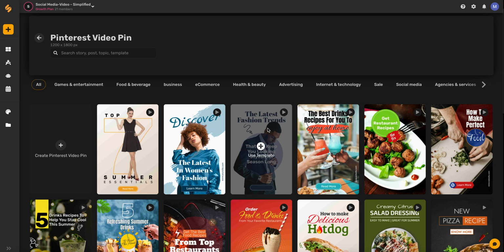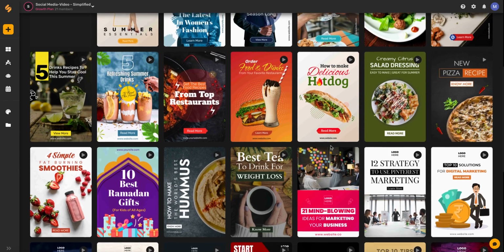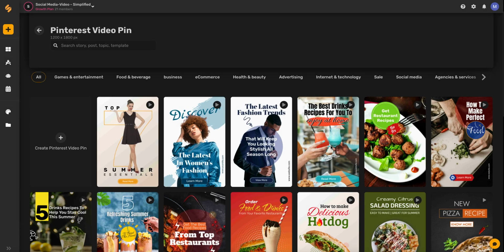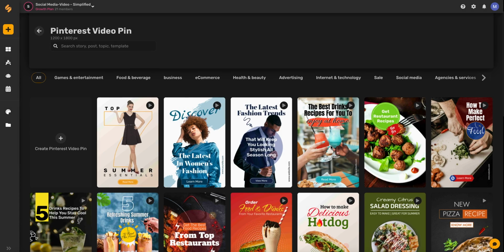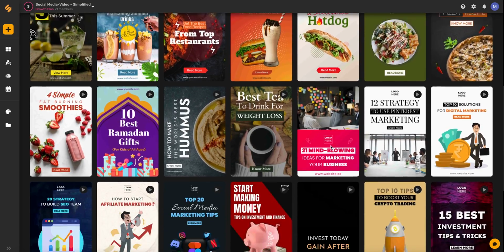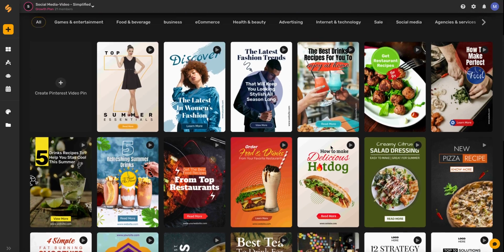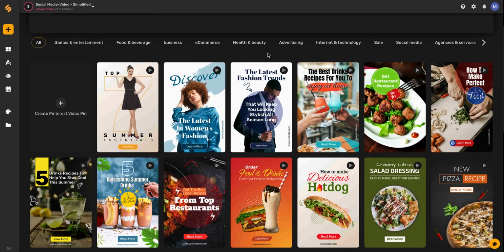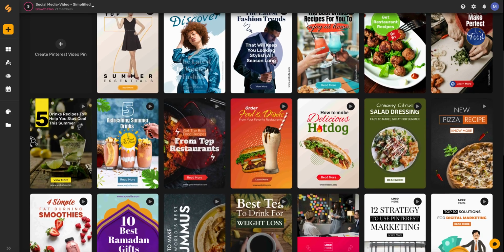How To Design A Pinterest Video Pin In Minutes Using This Free Template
Design pins that will get attention on Pinterest! This video tutorial walks you through the steps of using free templates to create video pins that increase y traffic to your blog or website. Simplified does all the heavy lifting and gives you all the tools you need for social media success.

☑ Pinterest video pin
☑ video pin
☑ free template
☑ video template